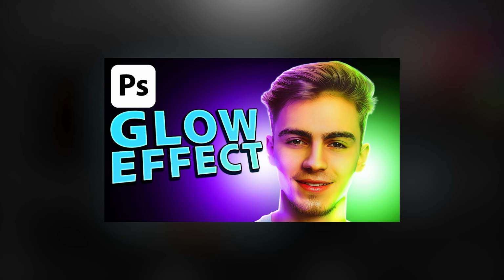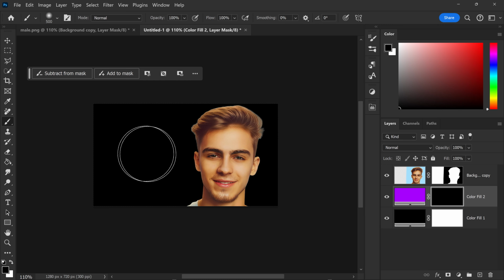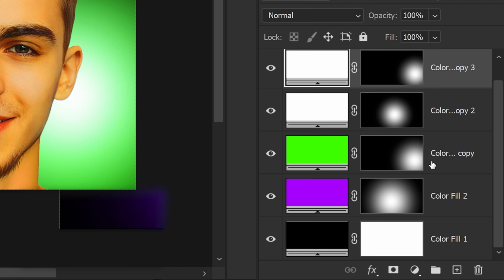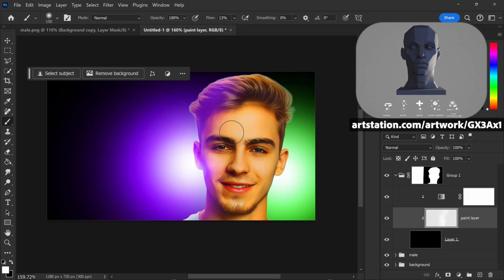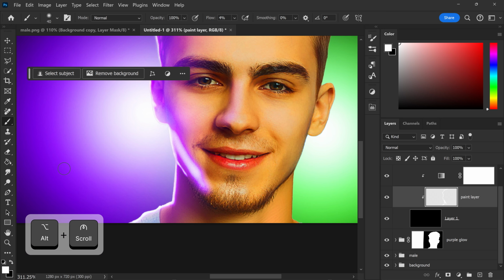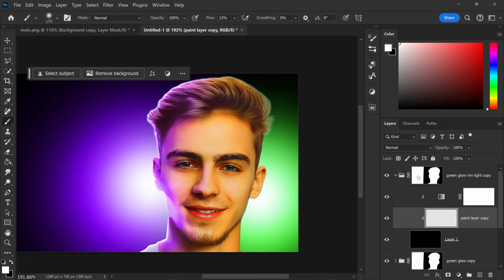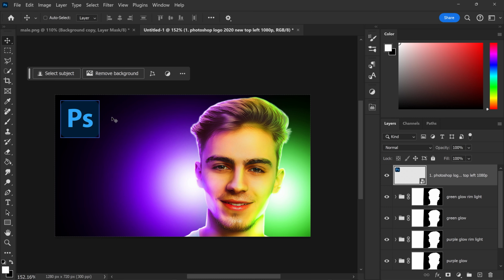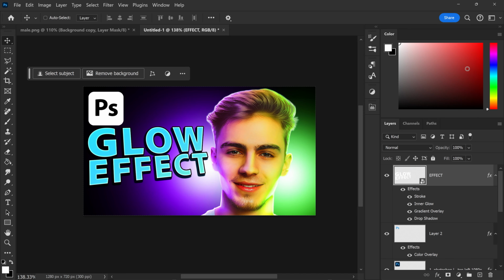Make Your Thumbnails POP with this Dual Glow Effect!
Creating this stunning dual light glow effect with a rim light on the subject using Adobe Photoshop to create this seamless glow effect in Photoshop for a YouTube thumbnail using layers and other tools like the brush tool. This glow effect makes a YouTube thumbnail stand out and is created with Adobe Photoshop CC 2024 and older versions of Photoshop work too for any glow effects.

TIMELINE:
0:00 - Removing Background
0:46 - Creating Thumbnail Project
2:05 - Light Glow Effect
4:00 - Colour Correction
4:58 - Layers & Groups Setup
7:29 - Purple Face Glow
8:31 - Purple Rim Light
10:58 - Blending Dark Areas
11:45 - Glow Fix & Smudge Tool
12:29 - Green Face Glow
14:19 - Green Rim Light
15:44 - Adding Photoshop Logo
16:20 - Adding Text
17:25 - Text Effects

♪ Music Credit(s) ♪
👅 Classical & Piano (Free Music) -  BITTERSWEET  by @PunchDeck 🌎

Music powered by BreakingCopyright:    • 👅 Classical & Piano (Free Music) - "B...